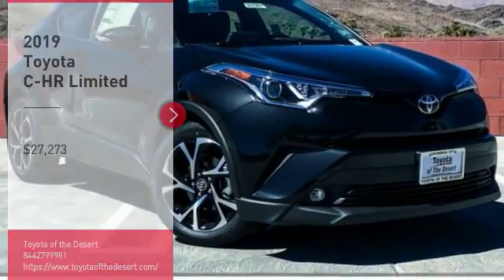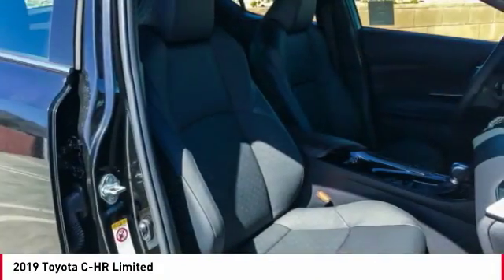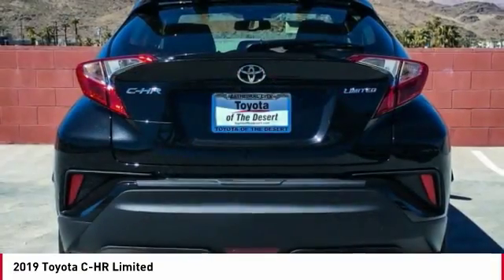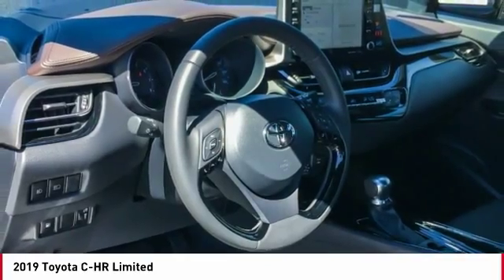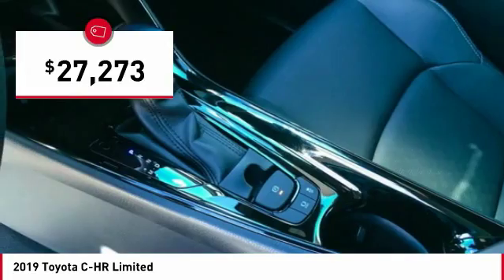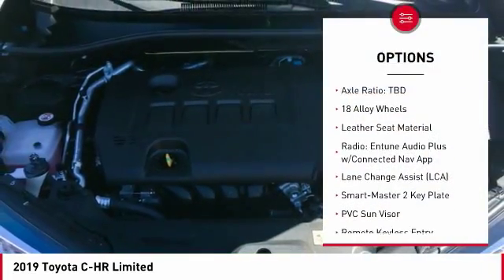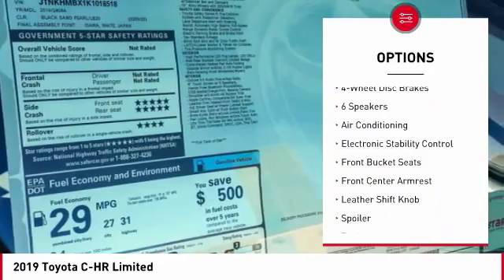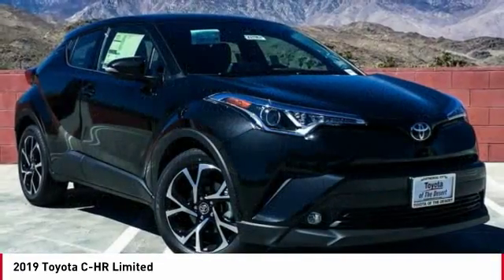2019 Toyota C-HR Cathedral City CA 237867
2019 Toyota C-HR Limited

**ADVERTISED PRICES DO NOT INCLUDE ANY DEALER INSTALLED OPTIONS AND AD PRICES EXCLUDE LEASES**